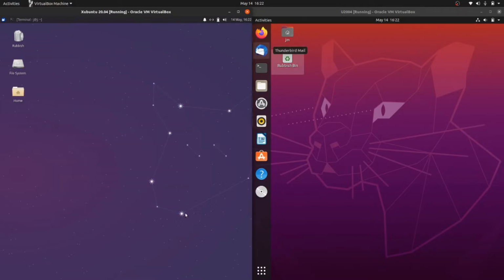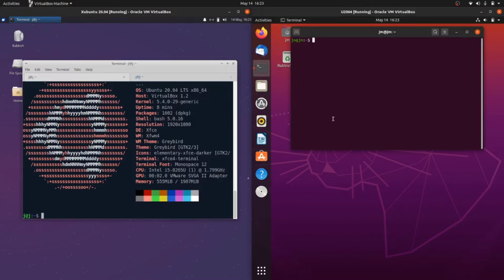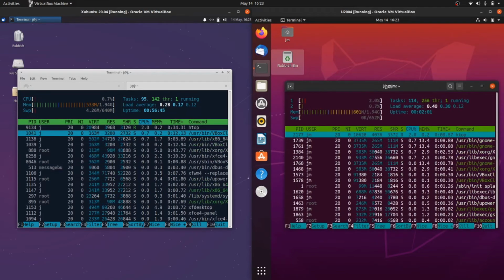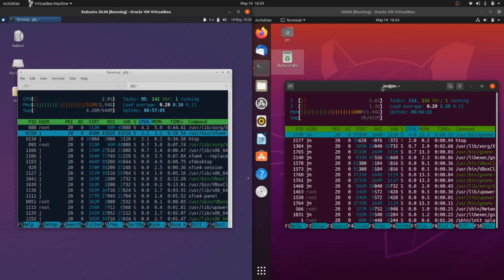Xubuntu vs Ubuntu (both v. 20.04): Hardware Resources